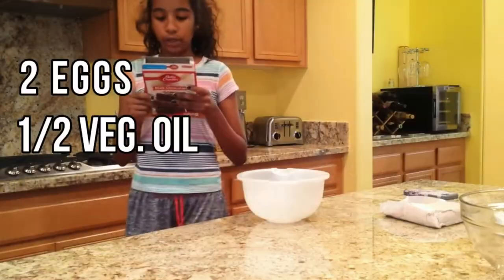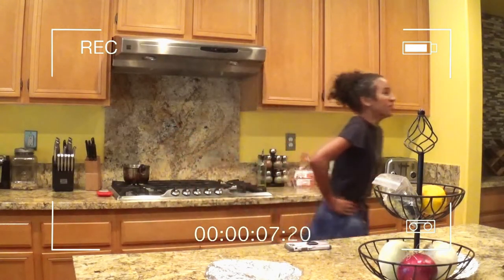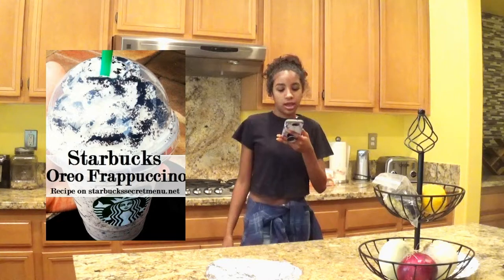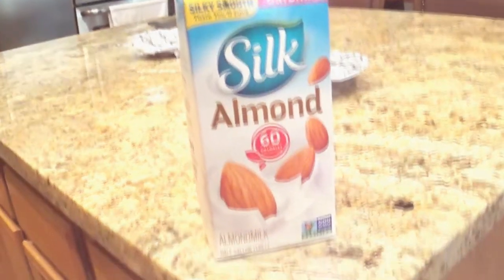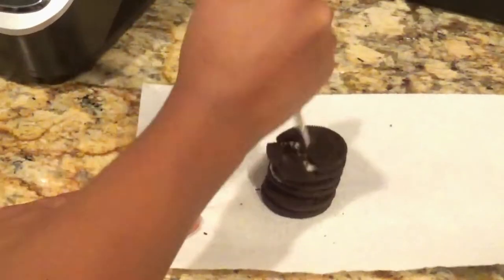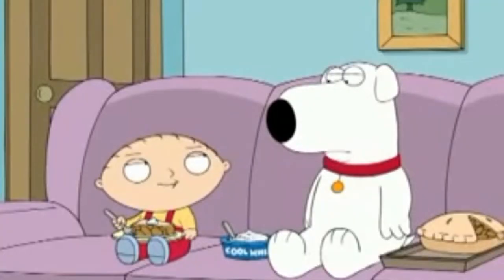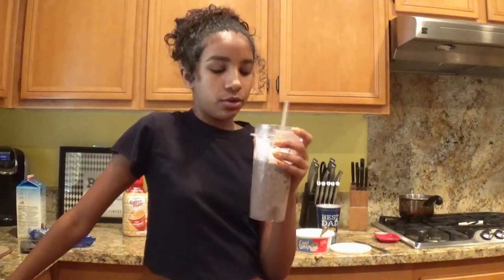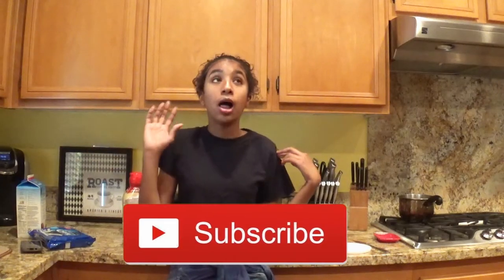B's Kitchen Ep.6: Summer Edition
Hey guys. I hope you enjoyed this video. Okai bye.
-B :)

About me :)
What do you edit with?: Wondershare Filmora & Sony Vegas Pro 15
How old are you?: 15 (Birthday: February 19,2003)
Where do you live?: California
What grade are you in?: Sophomore in highschool